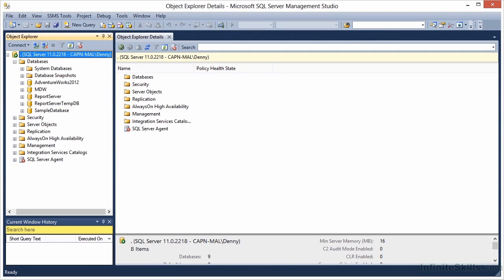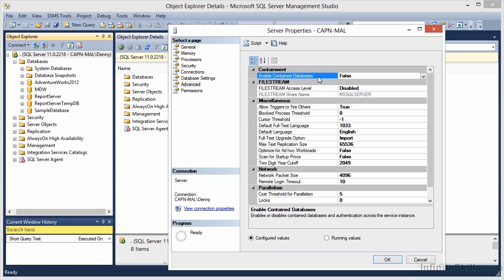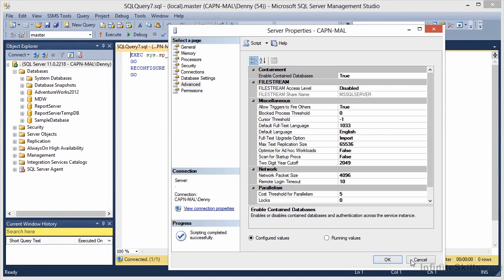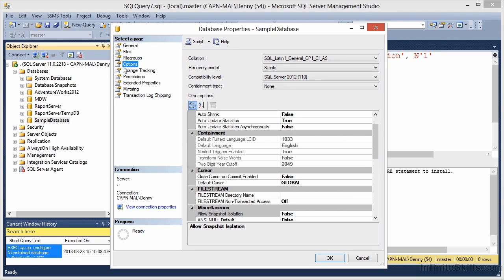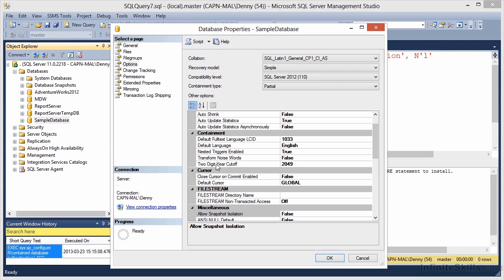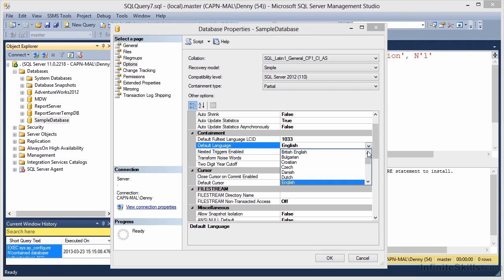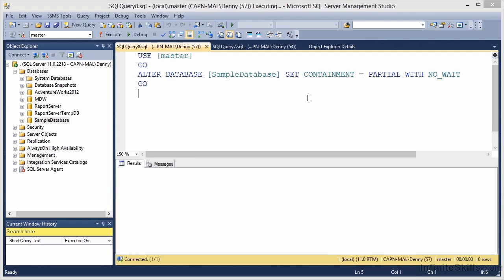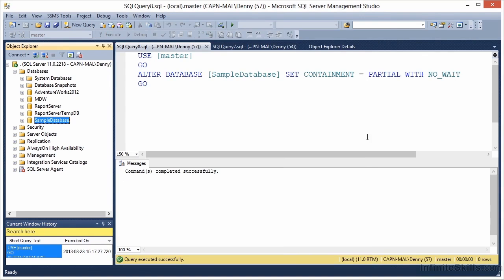94100 028 0305 Enabling Contained Databases